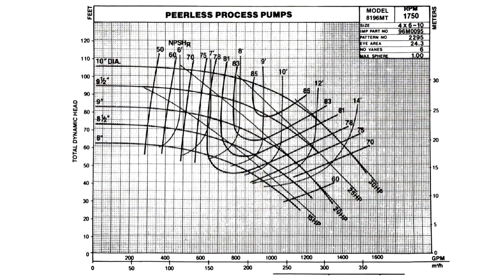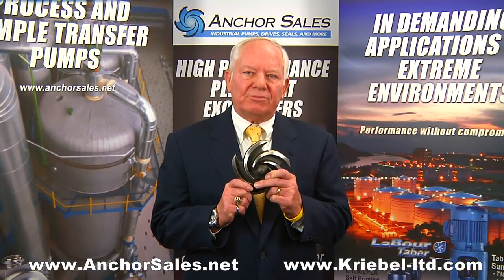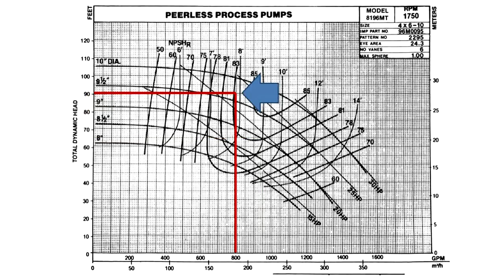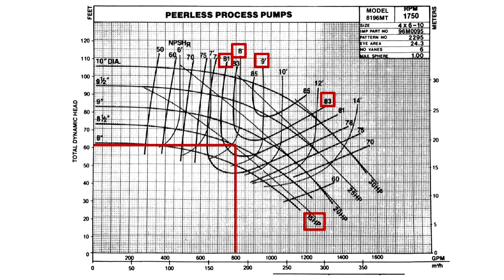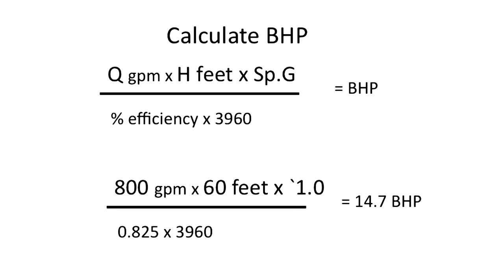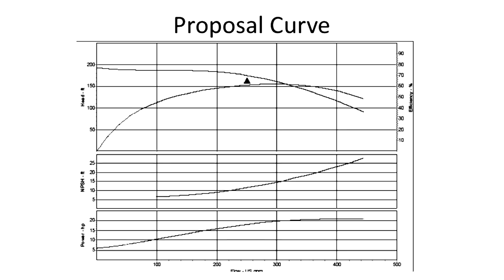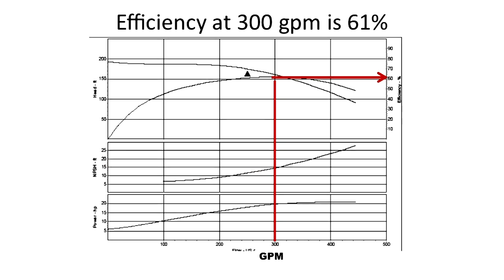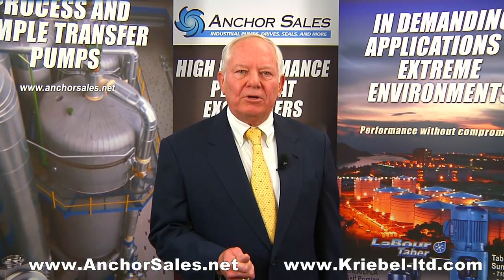Anchor Pump Vol 4 How To Read A Pump Curve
Click on the link for more information about our products and services.